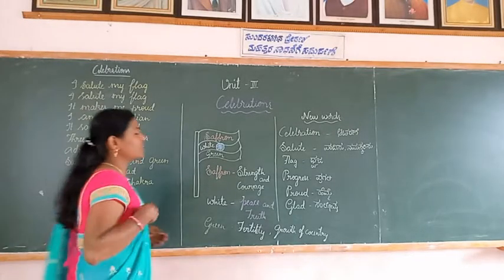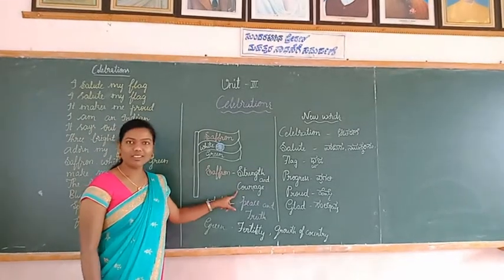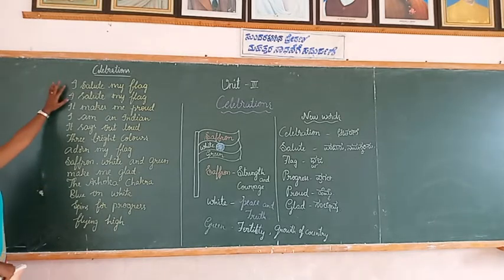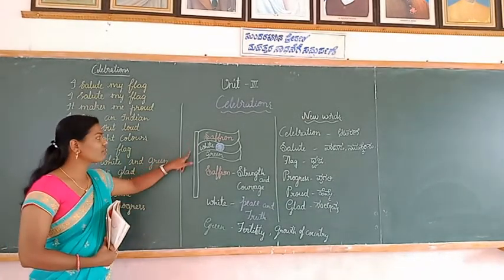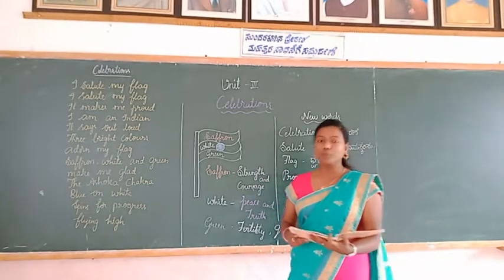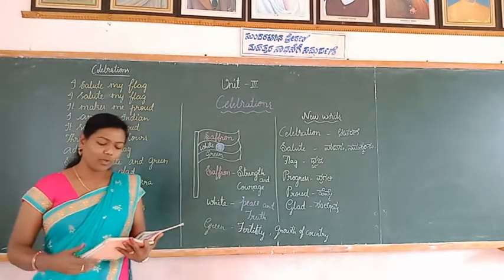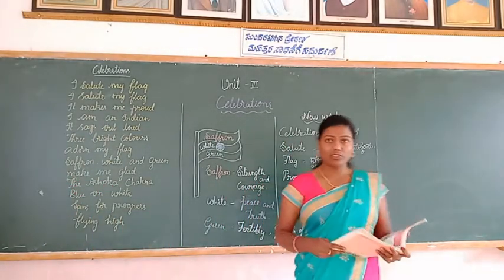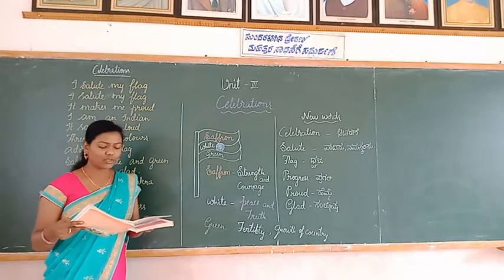3rd English Celebrations Part 1 Class by Shwetha L M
3rd English Celebrations Part 1  Class by Shwetha L M